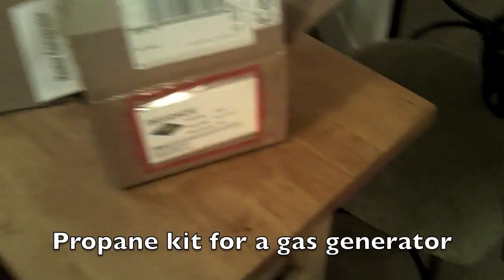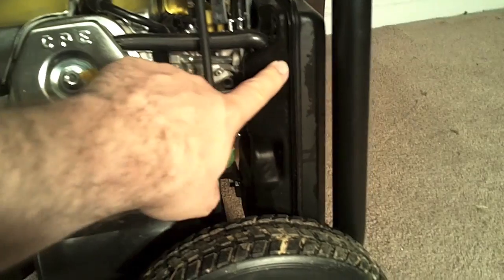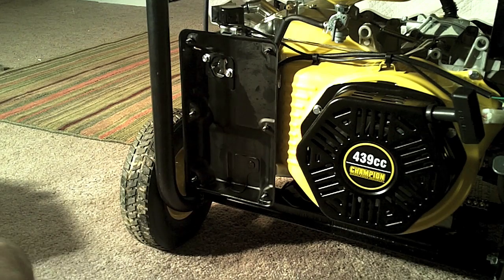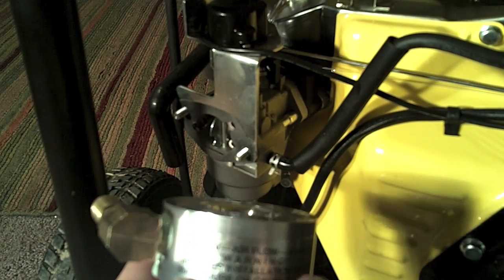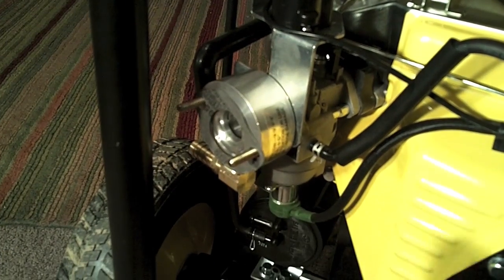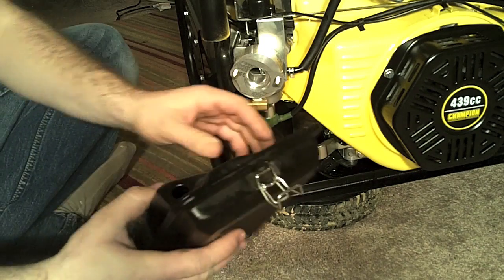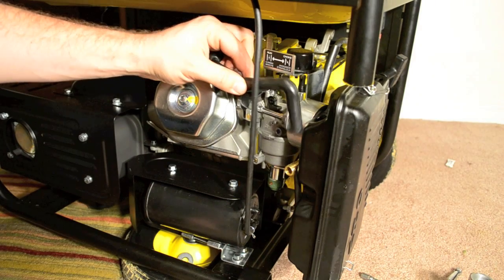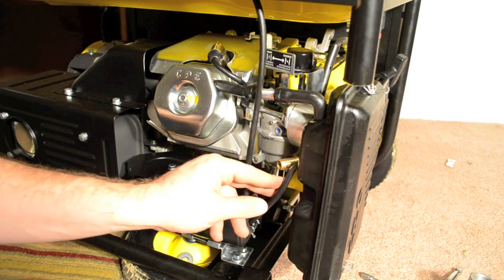Part 1: Propane kit installation for gas generator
Step by step instructions for installing the "Type C" propane kit on a Champion generator purchased from Costco.